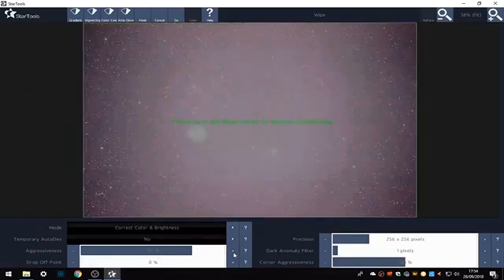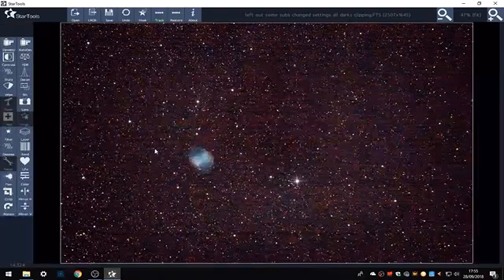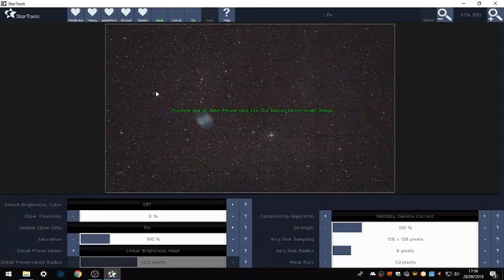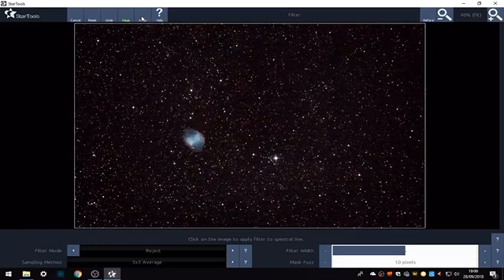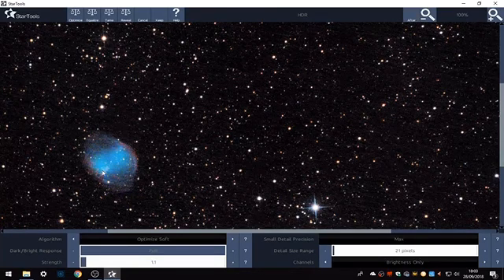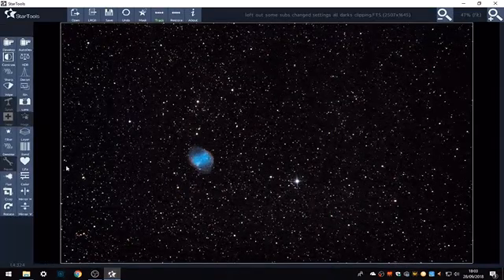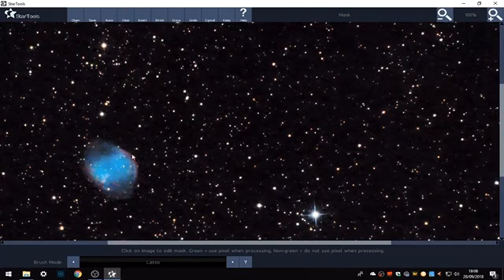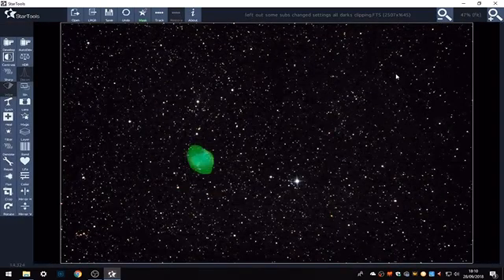Processing the Dumbbell nebula for, StarTools for beginners and users facebook group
Processing the Dumbbell nebula for StarTools for beginners and users facebook group member.